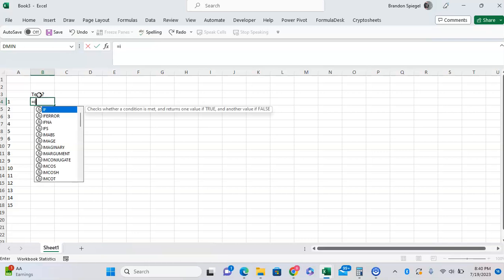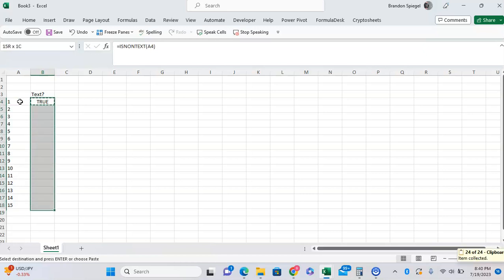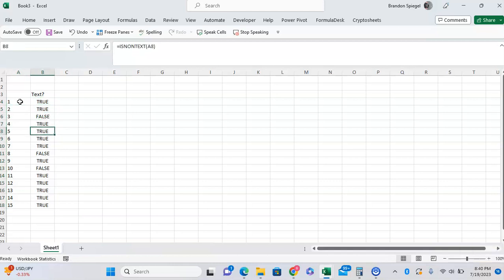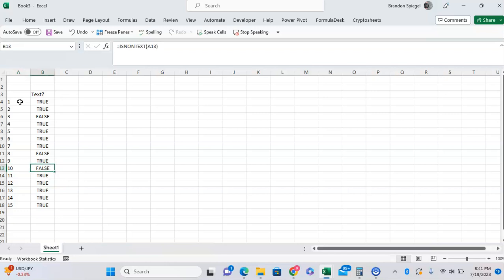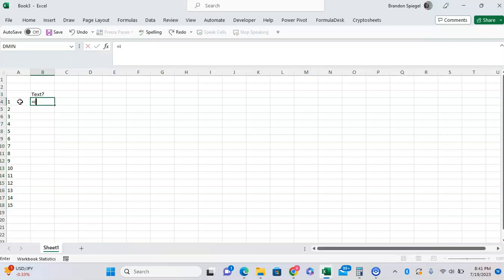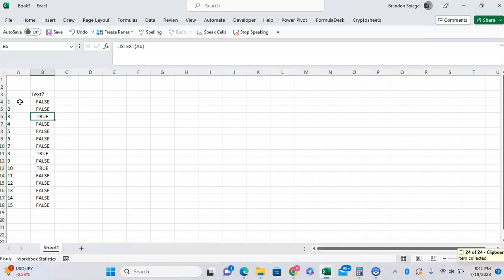How to use The ISNONTEXT and ISTEXT Functions in Microsoft Excel to Test Values for Text or Numbers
In this tutorial, I just wanted to talk a bit about the ISNONTEXT and ISTEXT function in Microsoft Excel! These are great because you can test to see if the values that you are working with are text, and decipher if you have a number that is formatted as text or text that is formatted as a number. I hope that you found this tutorial to be helpful, and if you did please like, sbscribe, and comment.